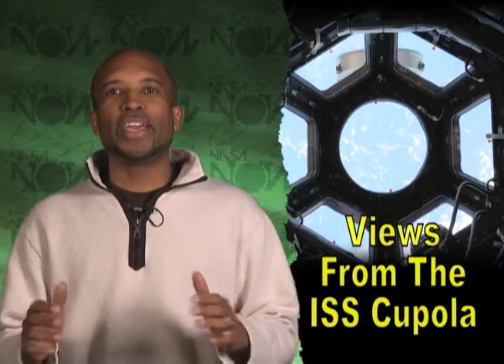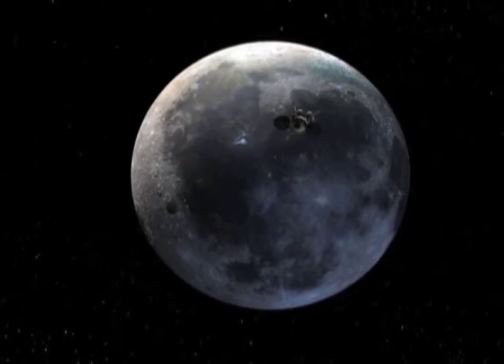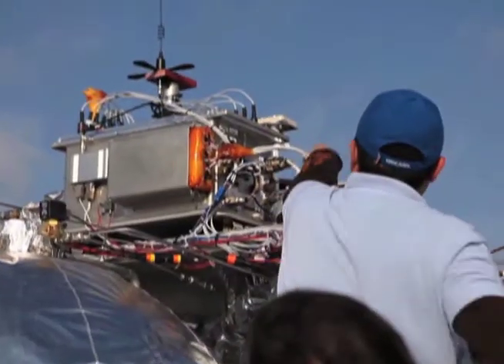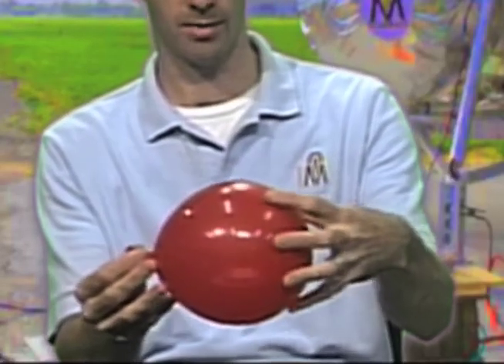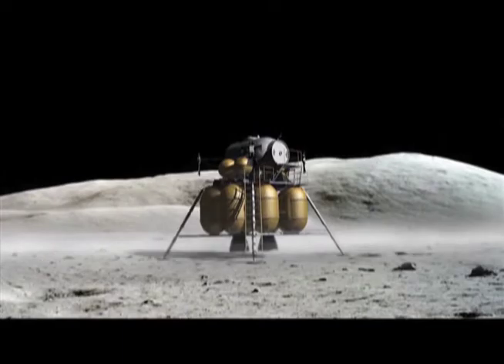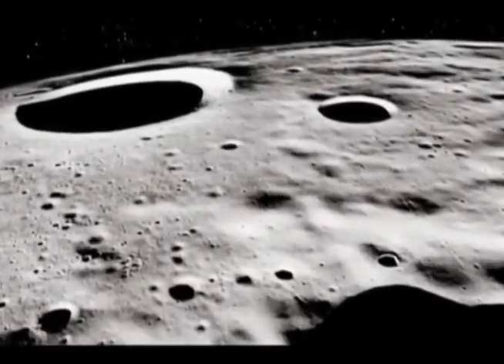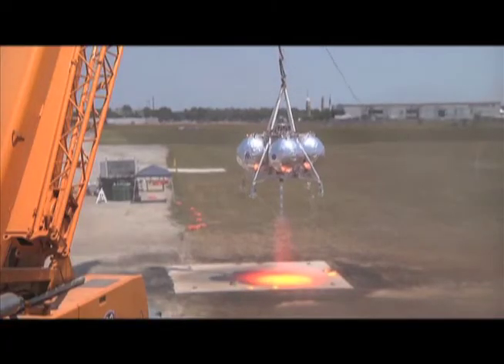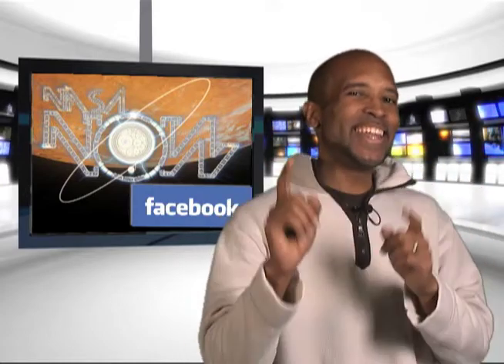NASA Now: Forces and Motion: Project Morpheus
Meet NASA engineer Rob Morehead who works on the main engines for Project Morpheus, a revolutionary new robotic lander. Morpheus is a full spacecraft and rocket-powered lander, which demonstrates new green technology, as well as an autonomous landing and hazard detection technology.